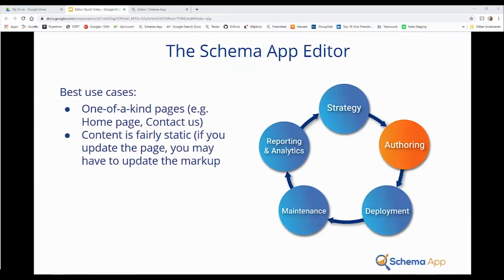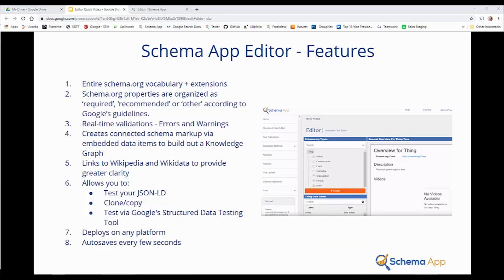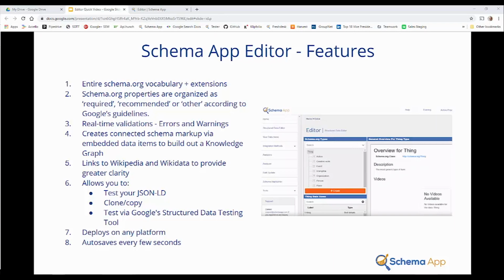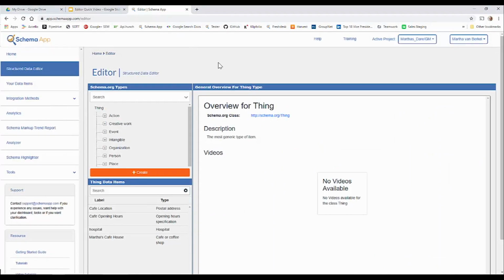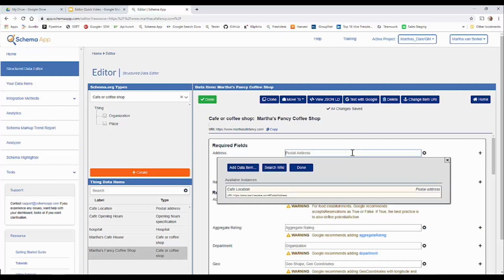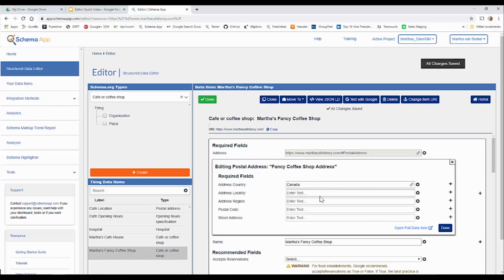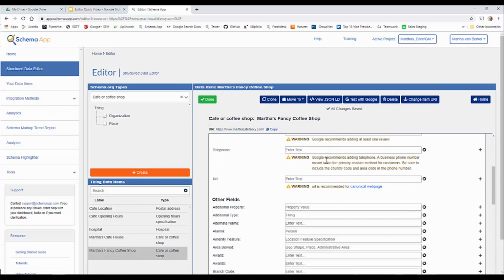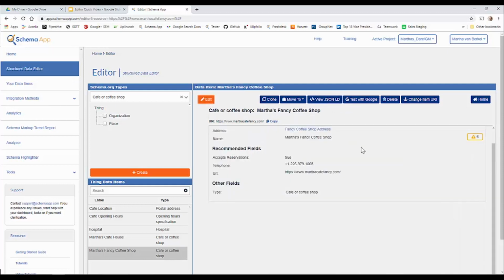Schema App Editor Overview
Our 6 min. video will demonstrate how to use the Schema App Editor to add connected Structured Data (aka Schema Markup) to your website without engaging IT.

Find out more about Schema App and the Schema App Editor